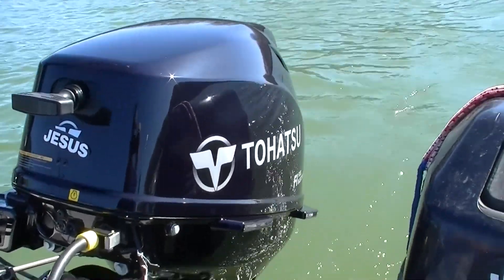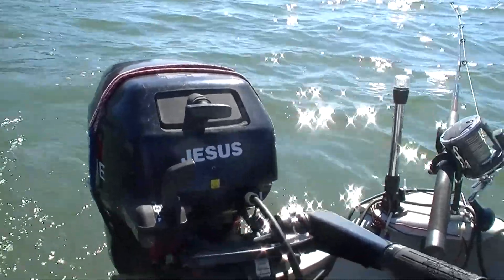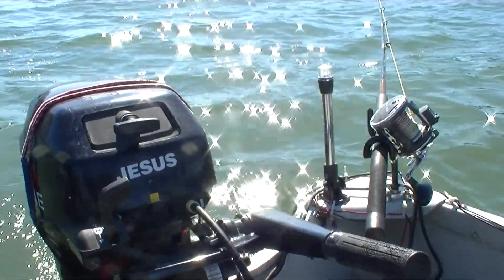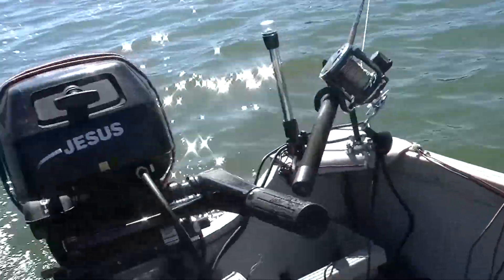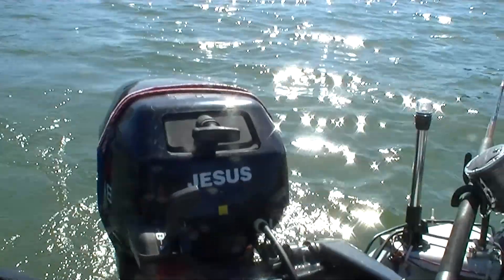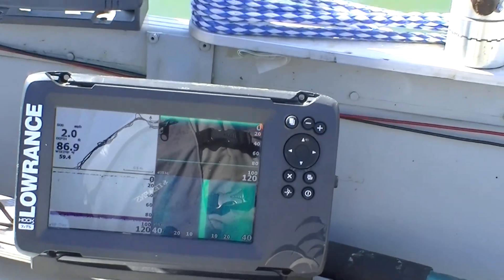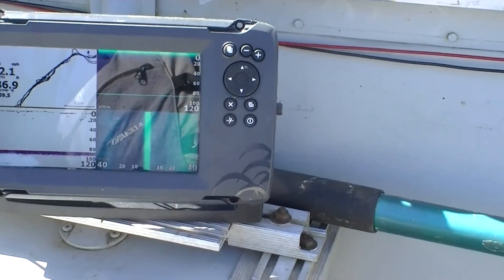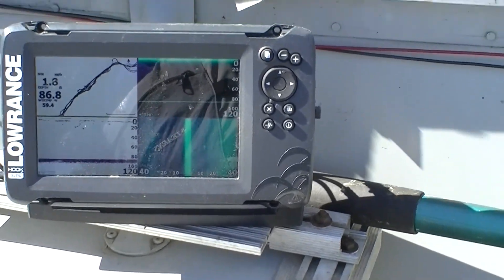Redneck 101- First Take of Tohatsu 20 HP Outboard Motor